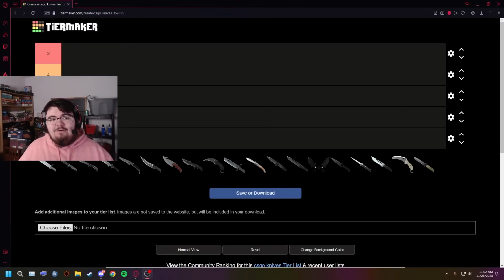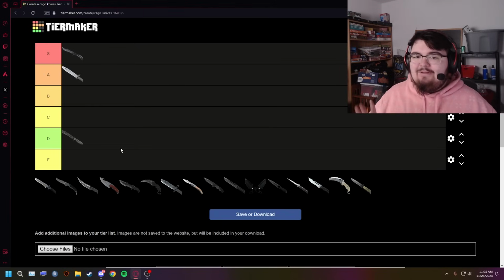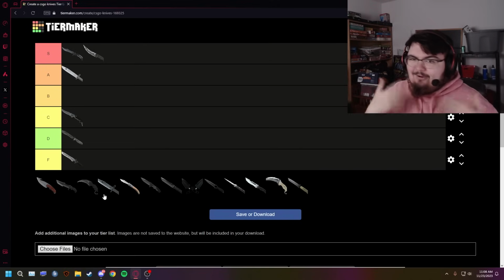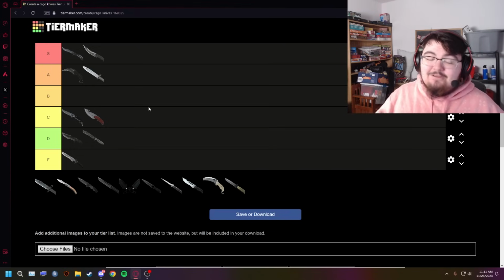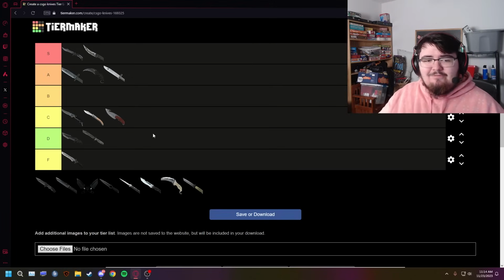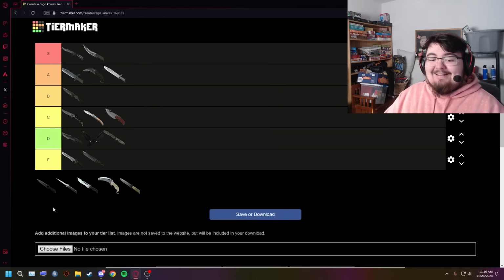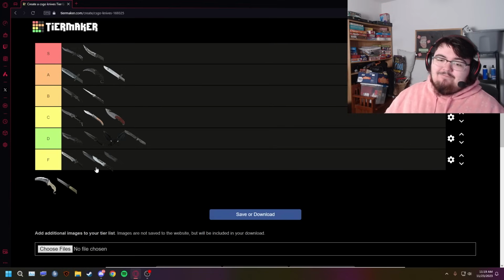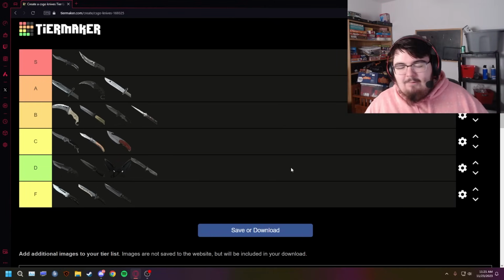CS2 Knife Tier List (austincs)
TEAM CS WILL BE BACK SOON :)